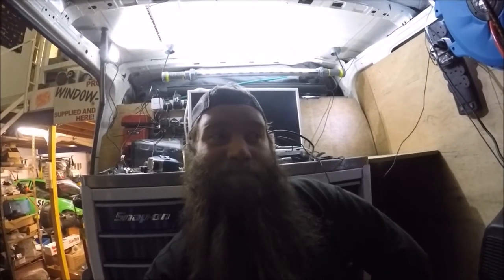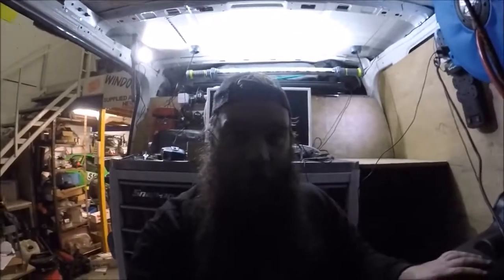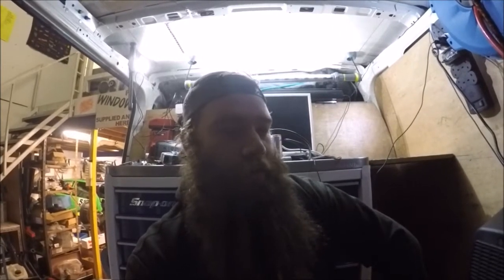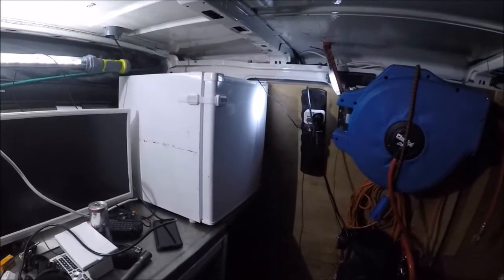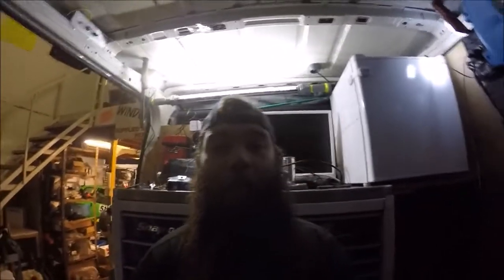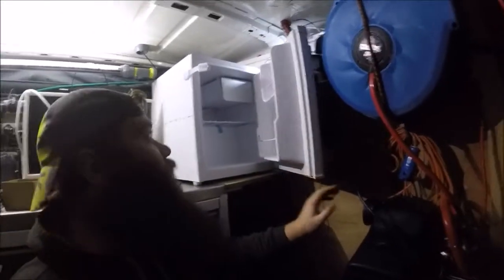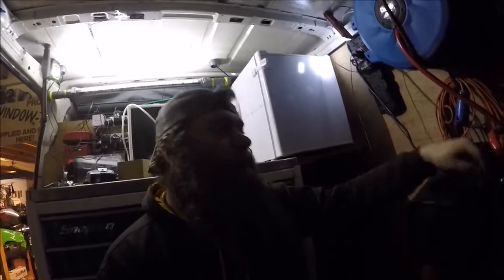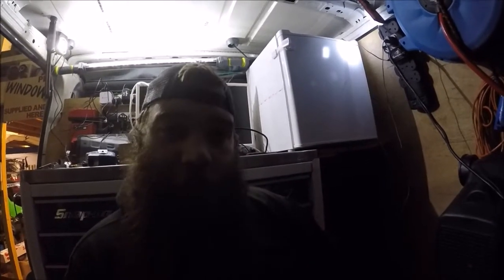van interior - fridge shelf - Andian Autos Motorsport